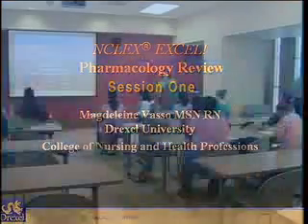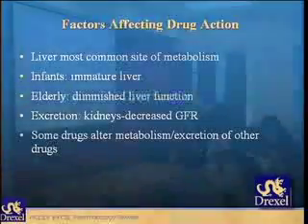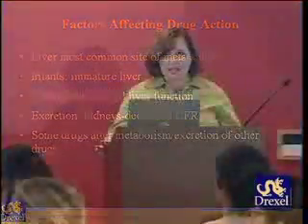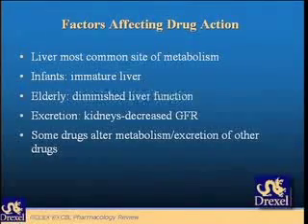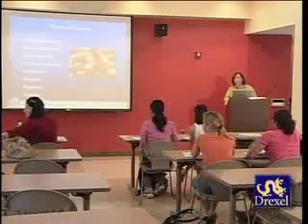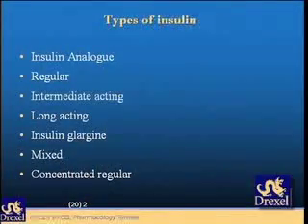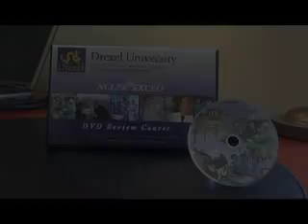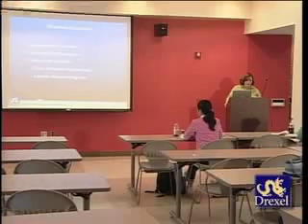NCLEX® EXCEL! - Pharmacology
NCLEX® EXCEL is the only accredited university based NCLEX-RN® program that offers courses nationally. Our courses and materials are superior to others because they are developed by educators who are experts in NCLEX-RN® preparation. All NCLEX® EXCEL! materials are continually reviewed to ensure that they are up-to-date and on target with the most recent changes to the NCLEX-RN® exam.